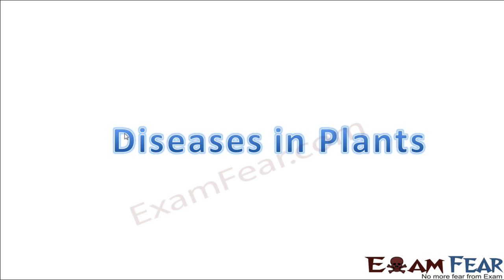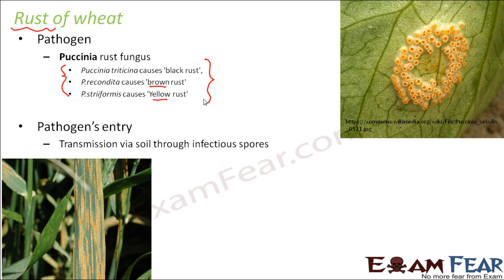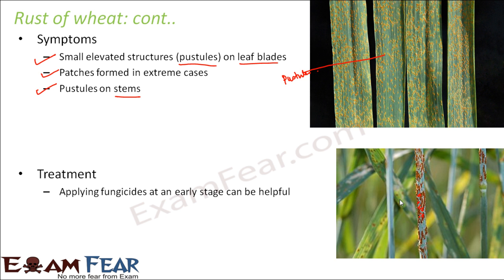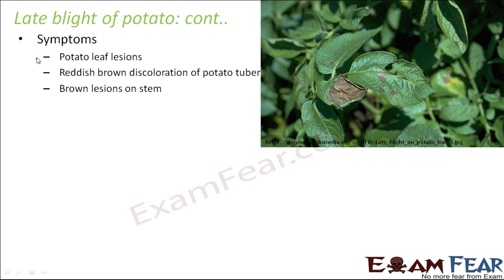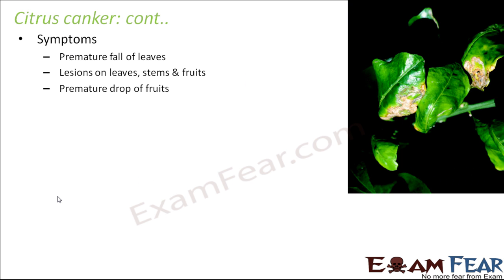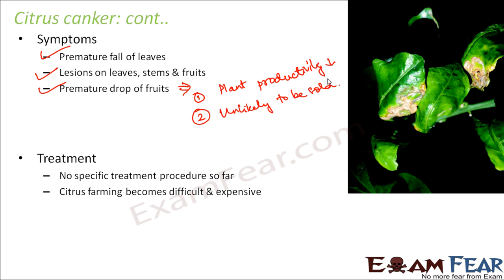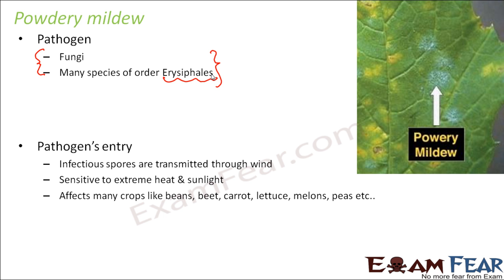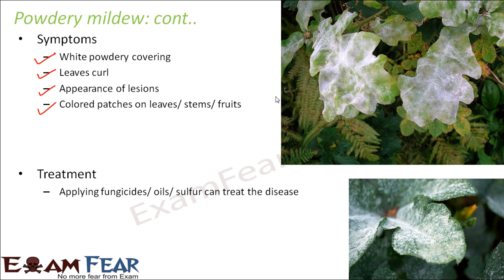Biology Micro Organisms Part 20 (Diseases in Plants) Class 8 VIII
Biology Micro Organisms Part 20 (Diseases in Plants: Rust of wheat, Late Blight of potato, Powdery mildew, Citrus Canker) Class 8  VIII